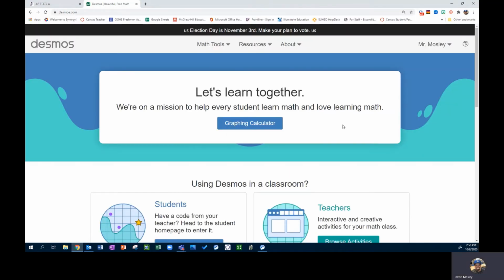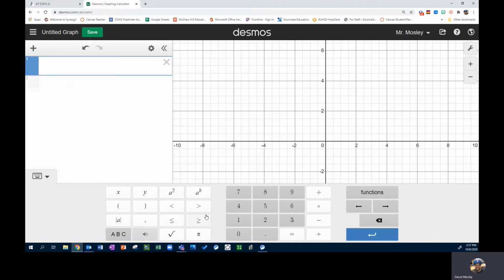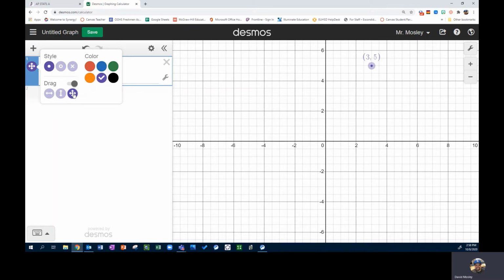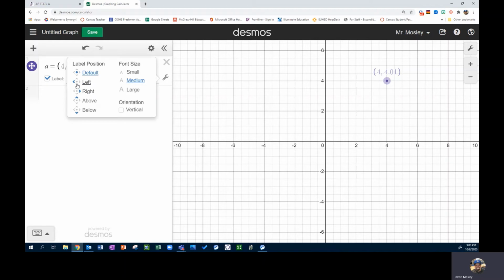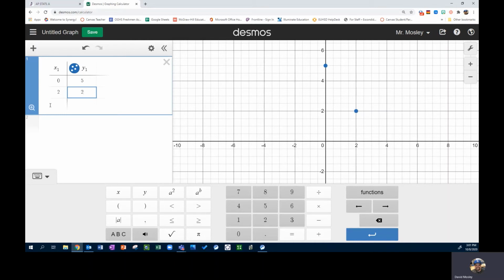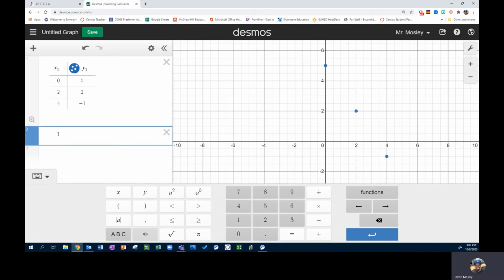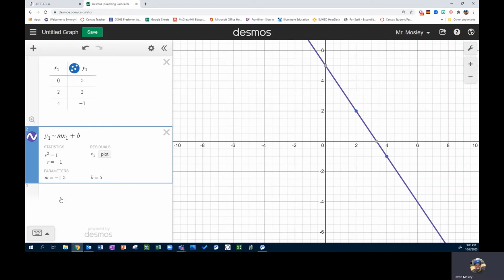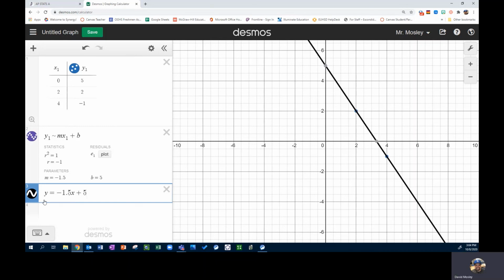Using Desmos to Plot Points and Graph Lines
A brief introduction to using the Desmos Graphing Calculator. I show how to plot points, move those points, and how to have Desmos do a regression for the line going through those points.